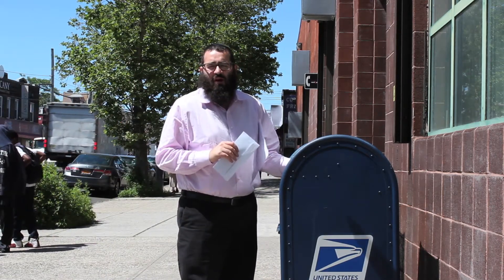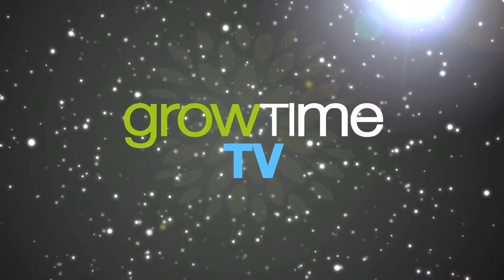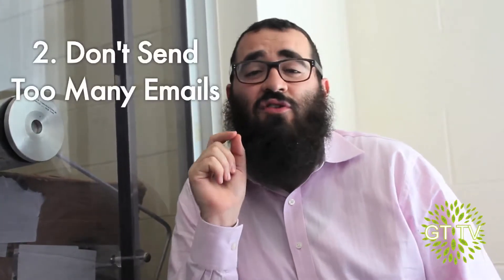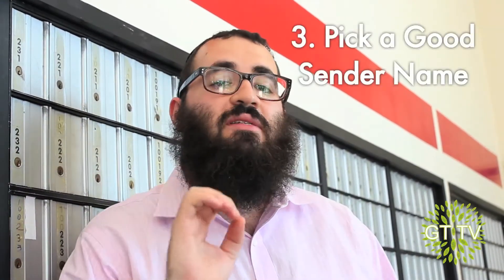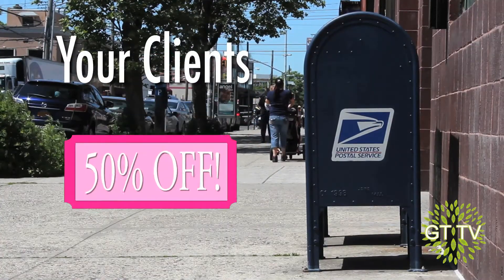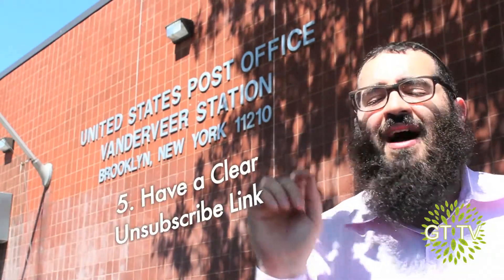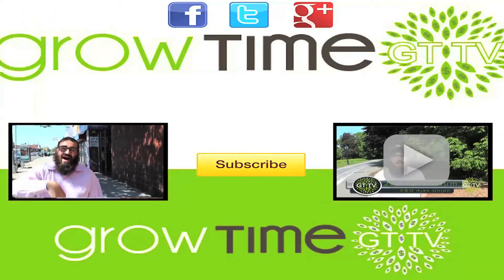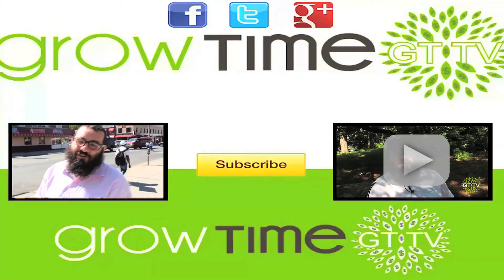Email Marketing Best Practices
- Comment to win the book! See more in the desc for links- Email Marketing Best Practices - Growtime.TV Episode 23

GrowTime is a weekly web series where we talk about business, online marketing, and technology. This week, Ajax Union CEO and internet marketing guru Joe Apfelbaum outlines the basics of email marketing and goes over the best practices.

Tell CEO Joe what you think, what other questions you'd like him to tackle in future Growtime episodes, how you use email marketing, or any email marketing questions you might have in the comments section. CEO Joe reads all the comments and questions, and will respond to you!

Need more information about internet marketing or branding your business?